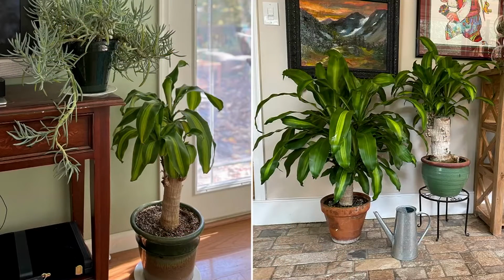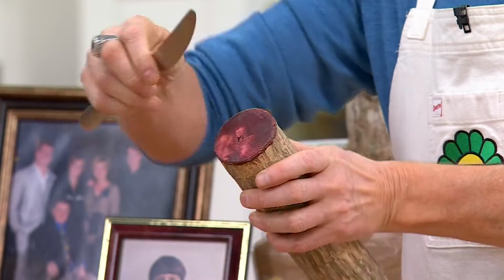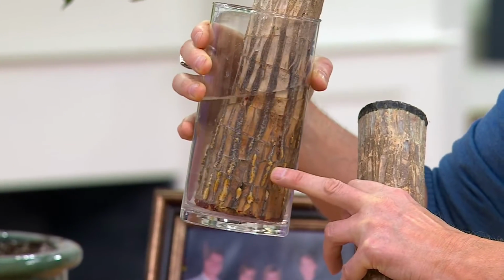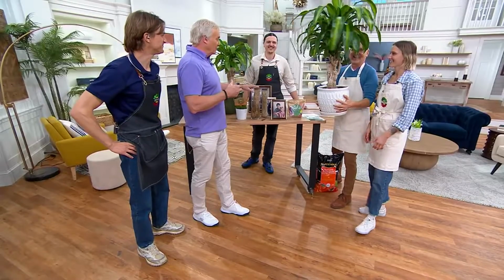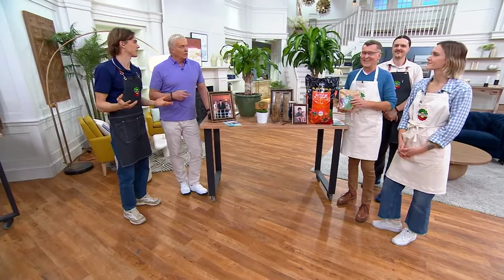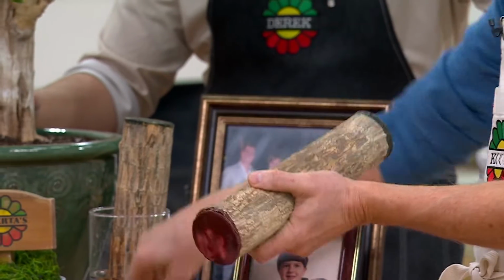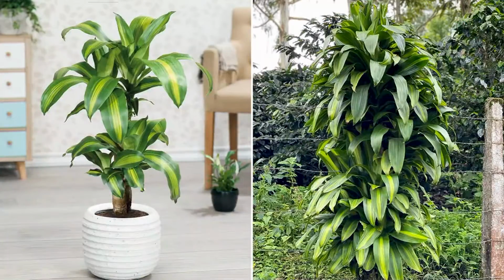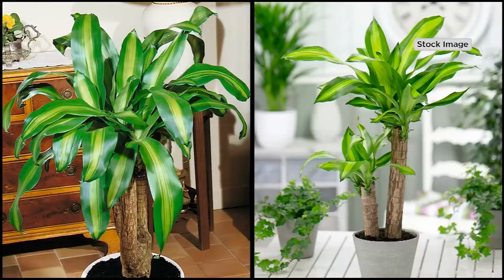Roberta's 1-Piece Good Luck Oriental Totem Pole on QVC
Roberta's 1-Piece Good Luck Oriental Totem Pole

The first plant ever sold by Roberta's in 1964, this totem pole is already 20 years old when selected from the fields. It's an ideal indoor plant that cheers up any space in your home. From Roberta's.